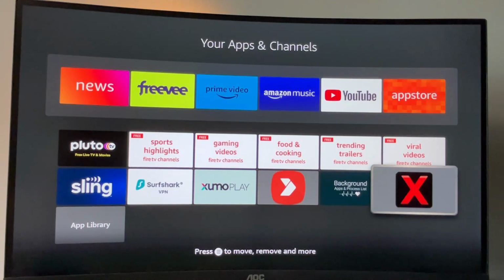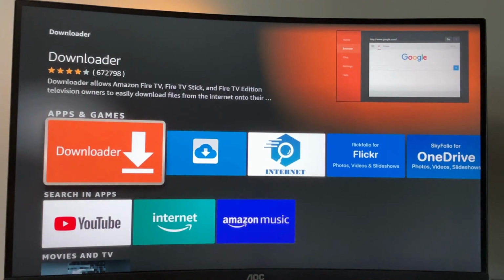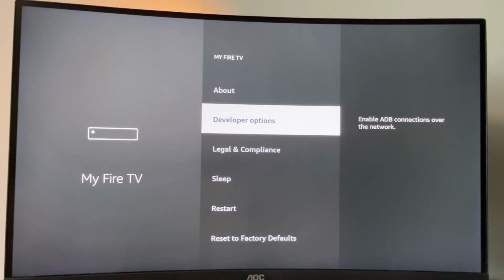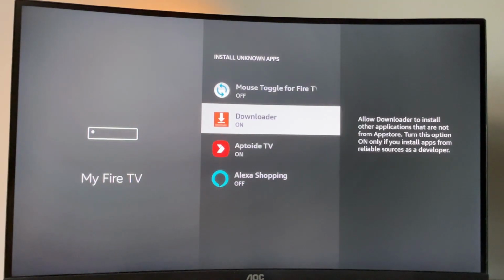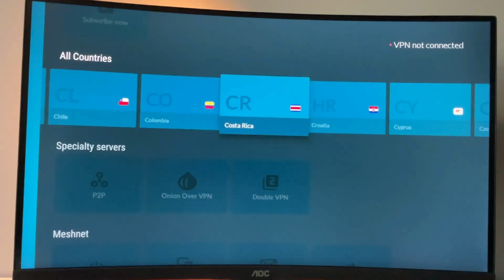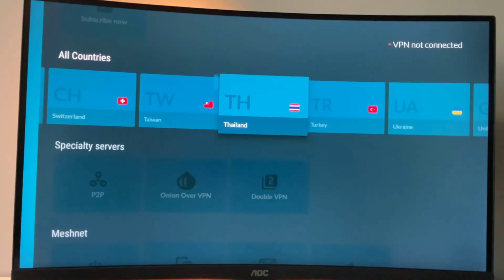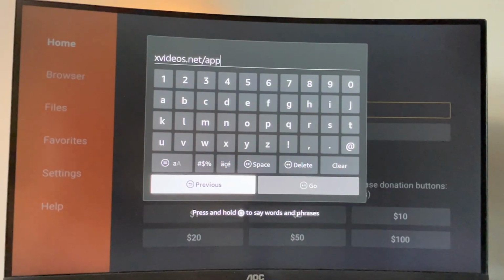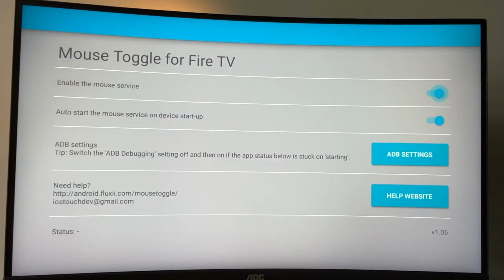This App is GREAT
A tutorial for a great app that you definitely should try out.